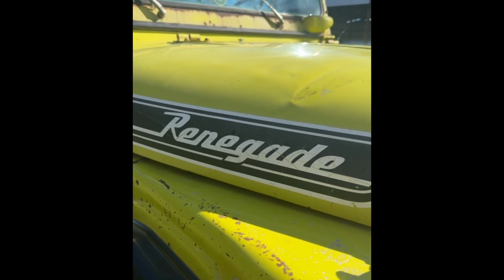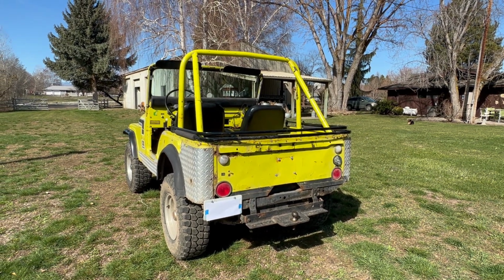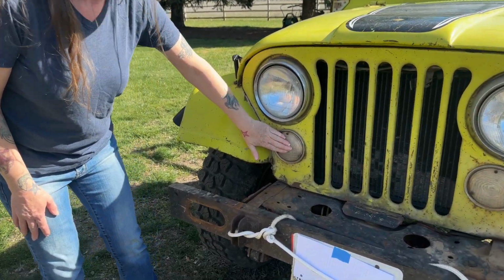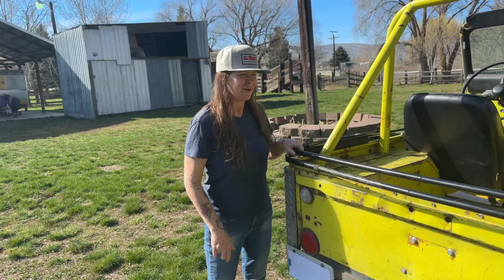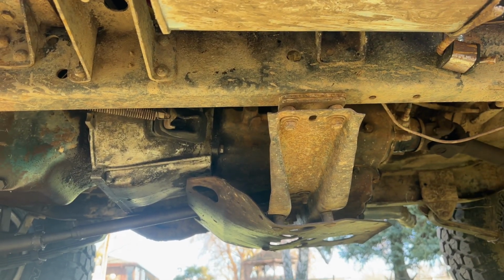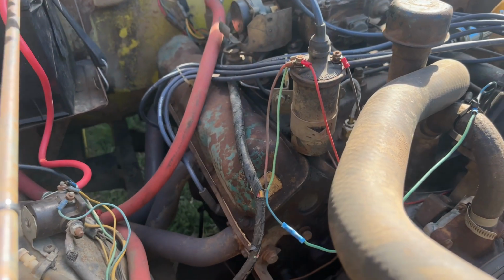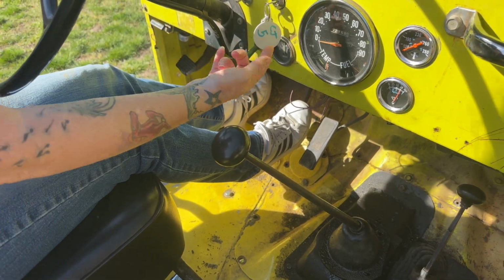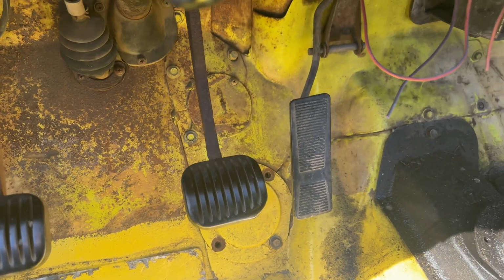1974 AMC Jeep CJ-5 Renegade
Take a look at this 1974 Jeep CJ5 Renegade